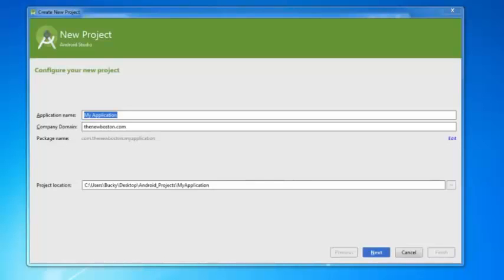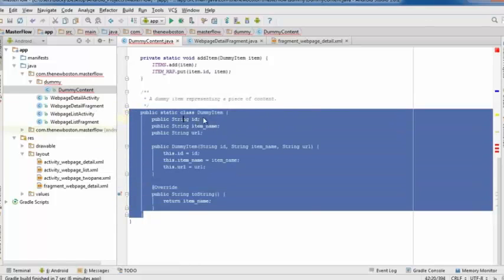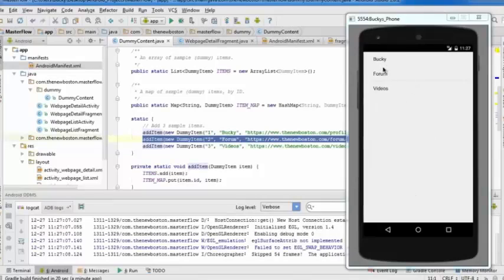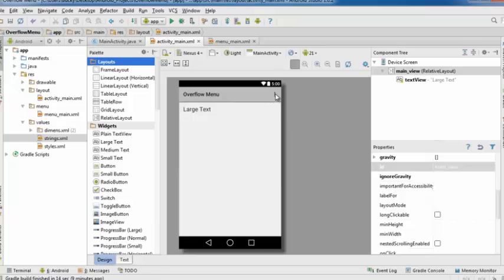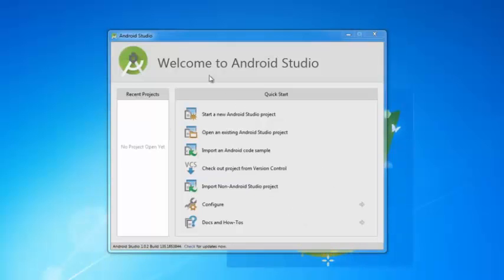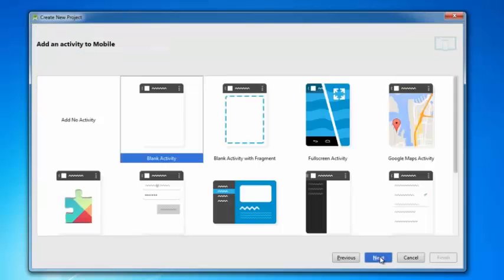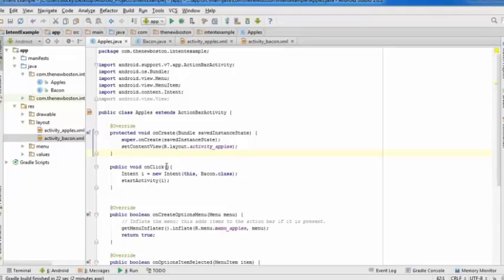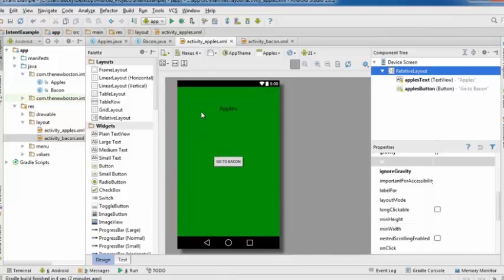Android Apps Development for Beginners Part 3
In this Video You Learn More About " Hpw To Make Your Own Android App: Watch All Lesson Uploaded in parts and Simple way Understanding.
1. Editing
2. Tools
3. Navigation
4. Configure
5. Add an Activity
6. Web Page Detail Activity

Hope You Learn Very Well